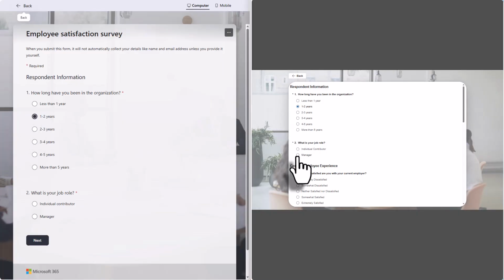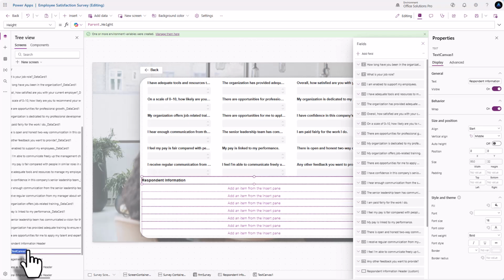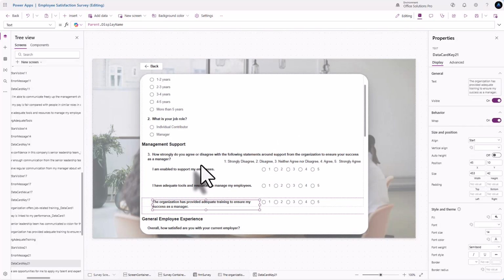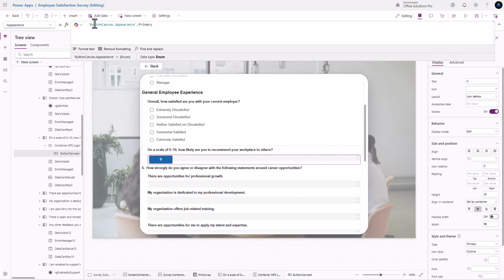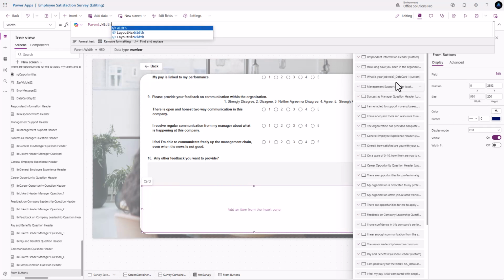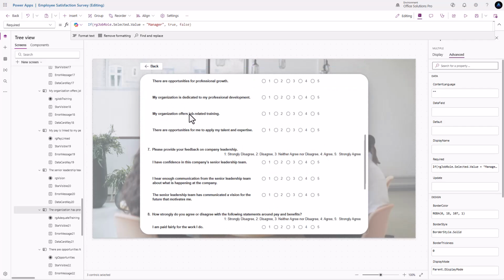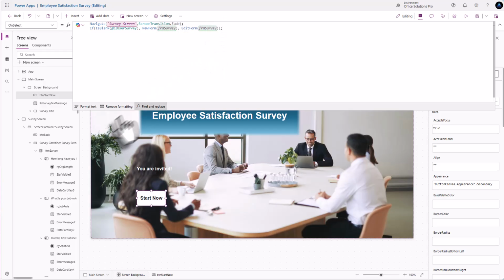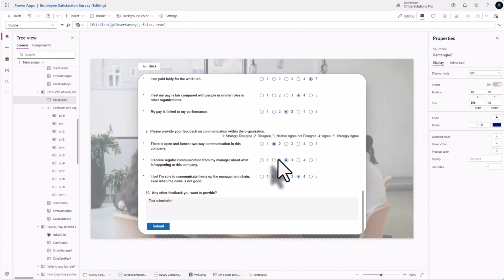Microsoft Forms vs Power Apps: Rebuilding Surveys the Right Way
YouTube revenue is modest!
If these tutorials save you time or help you build better solutions, optional tips directly support continued content creation. Supporters may receive priority consideration for topic and feature requests.

🚀 Did you know you can replicate many of the same question types from Microsoft Forms inside a Power Apps canvas app?

In this video, I show how common Microsoft Forms questions—like Likert scales, ratings, and Net Promoter Score (NPS)—can be recreated using modern controls in Power Apps, and where the platform behaves very differently than Forms.

👉 Using a real employee satisfaction survey example, I walk through:
✅ How to replicate Microsoft Forms-style questions in a canvas app
✅ Why modern buttons behave differently than expected inside Power Apps forms
✅ What happens to button-based questions in View vs Edit mode
✅ The hard platform rule that causes modern buttons to lose their appearance
✅ The only two patterns that actually work for NPS and button-based inputs

By the end of this video, you’ll understand:
✅ When Power Apps can match or exceed Microsoft Forms capabilities
✅ When Forms are the better tool for the job
✅ How to design surveys that remain readable, interactive, and reliable
✅ How to avoid undocumented modern control pitfalls

If you’re building surveys, employee feedback tools, or structured questionnaires in Power Apps, this video will help you design them the right way from the start.

00:00 Introduction
01:13 Solution
01:30 App Initial Settings
03:51 SharePoint List Setup
05:36 Time to Create the Form!
11:33 Begin Question Design
14:22 Likert Question Design
21:03 Text Question Output Number
24:46 Net Promoter Score (NPS)  Question
39:23 First Test
40:38 Start Screen Logic
48:23 View Submitted Survey Approach
53:05 Adjust Start Page Logic